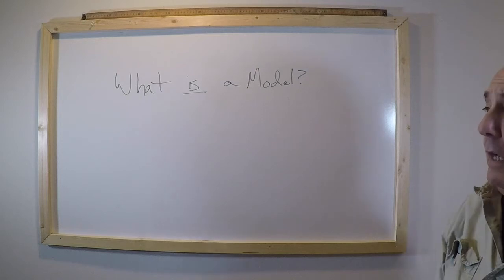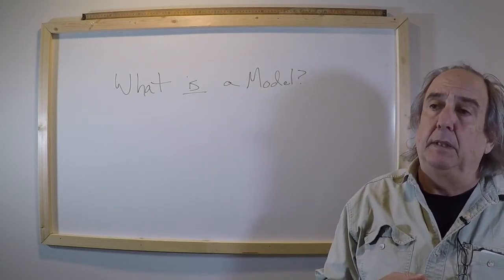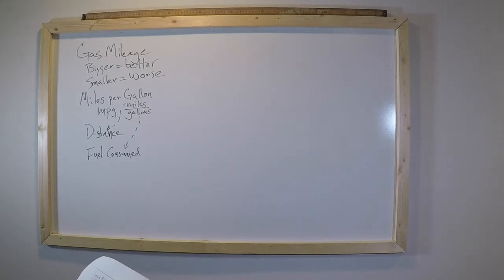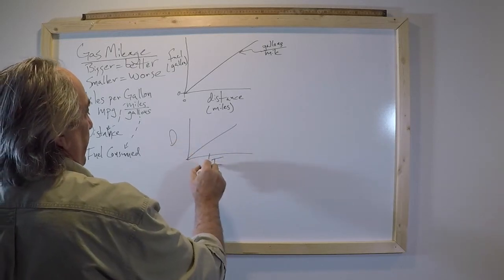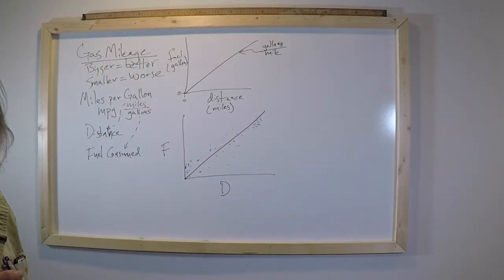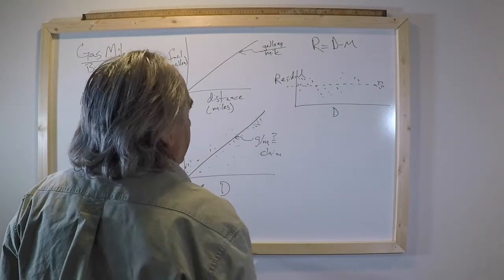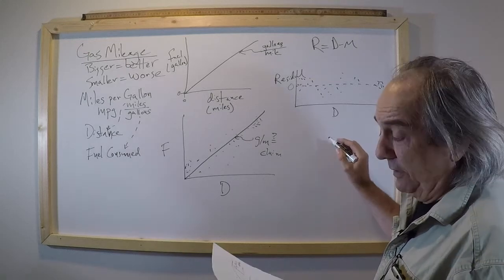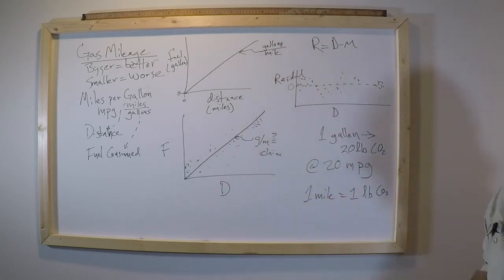Models and so on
in which I talk about what models are and give an example